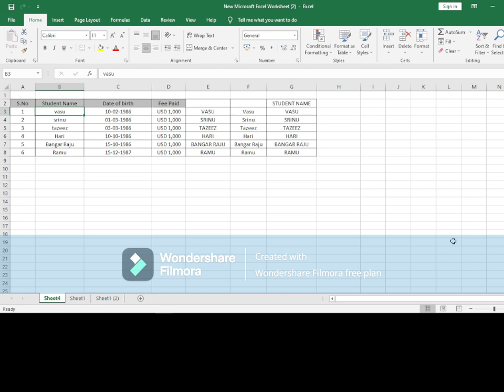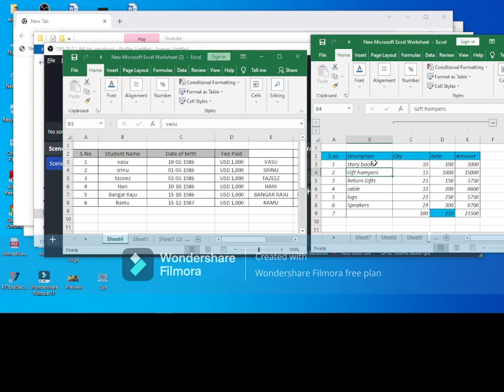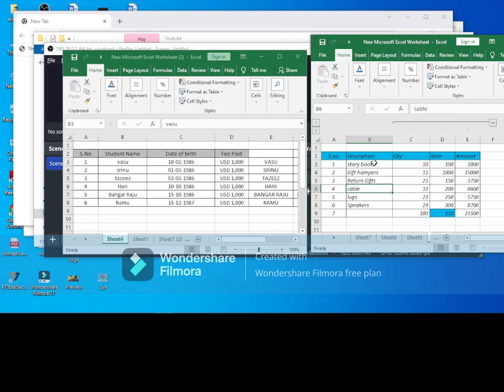How to compare multiple sheets in easy way step by step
Technical knowledge  of Excel, word documents
MEP basic information
Mechanical
Electrical
Salvific Chanel
more healthy recipes check the link given below

excel,
microsoft excel
,excel tips,